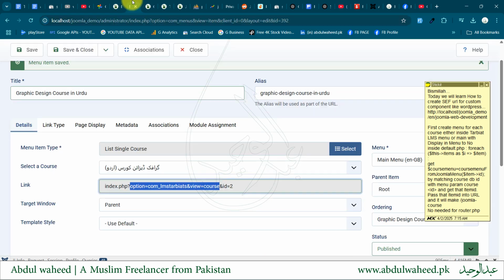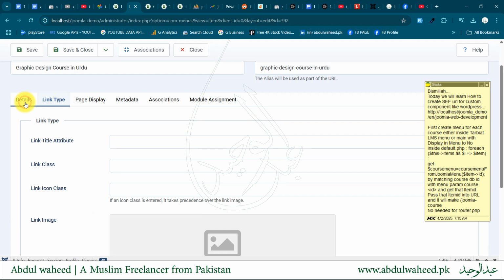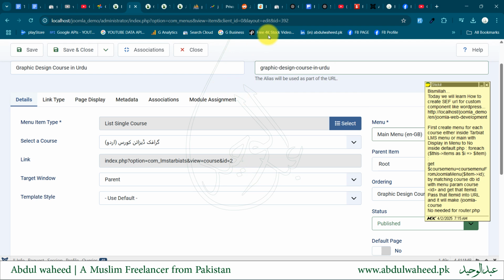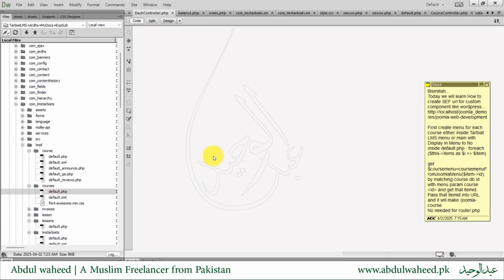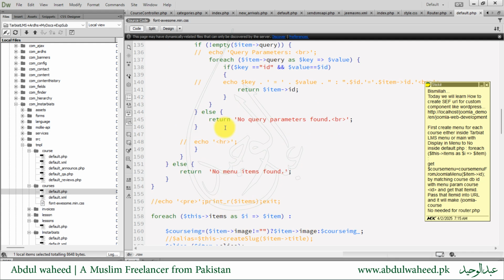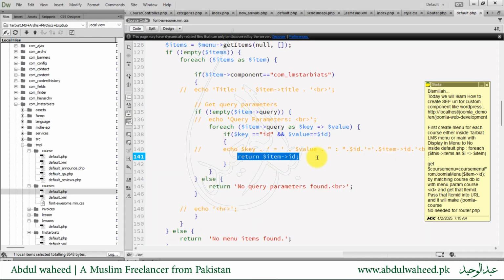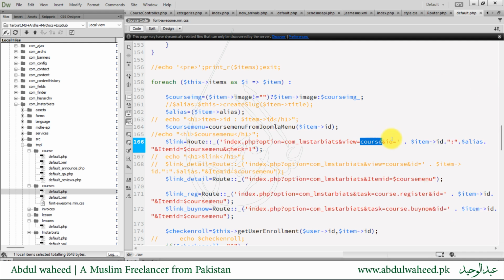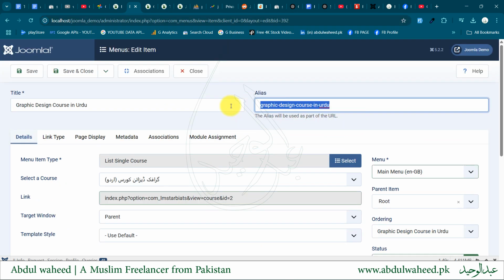Create SEF URL for Custom Component without Router Coding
Today, we will learn how to create SEF URLs for a custom Joomla component, similar to WordPress. Here’s a quick and effective method without needing router.php.

Steps to Create SEF URLs:

Create a Menu Item:

Go to the Joomla admin panel and create a menu item for each course.

You can create this inside the Tarbiat LMS menu or the main menu.

Set "Display in Menu" to "No" to keep it hidden.

Fetch the Itemid in default.php:

In your component’s default.php file, loop through items.

Get the course menu using a helper function:

Match the course database ID with the menu parameter course and get the Itemid.

Generate the SEF URL:

Pass the Itemid into the URL, which will generate a clean SEF URL like /joomla-course.

And that’s it! You’ve created SEF URLs for your custom component without the need for router.php. Simple and effective!

 Abdul Waheed : Hire Joomla & PHP Pakistani Freelancer